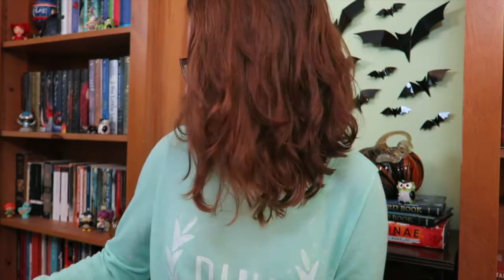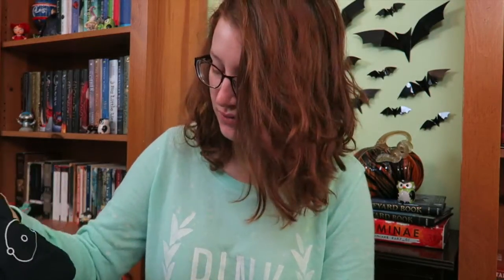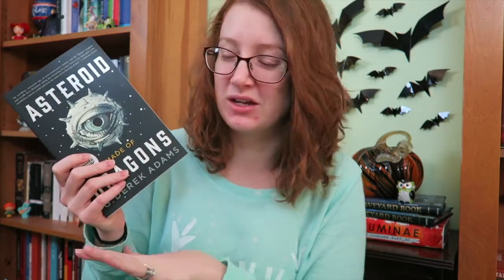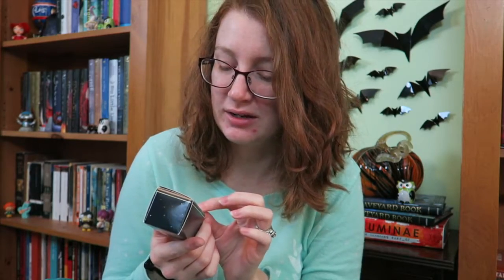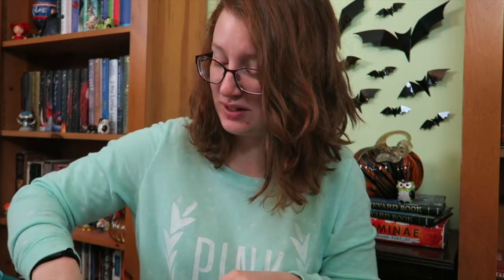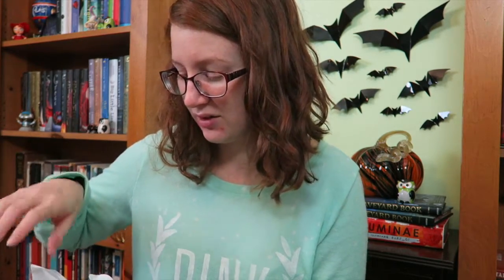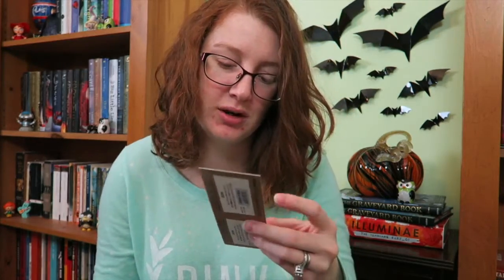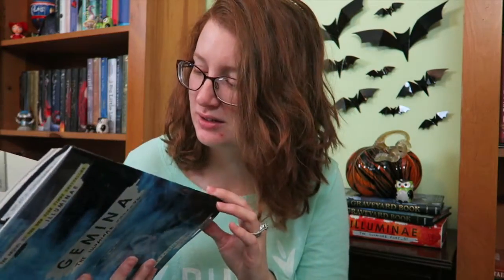Mail Unboxing: Book Bath Box, Muse Monthly, & Amazon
All products were bought with my own money, unless otherwise noted, and all opinions are my own.